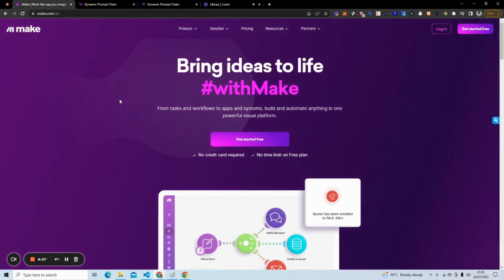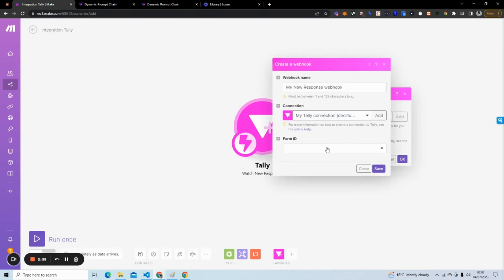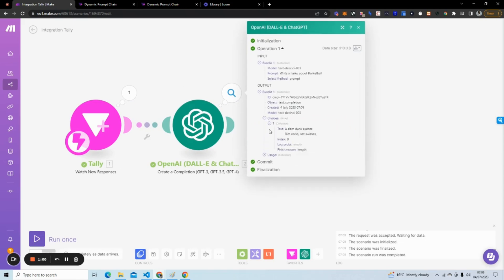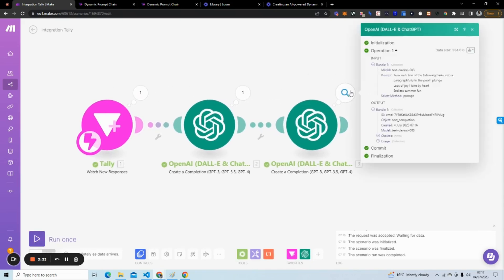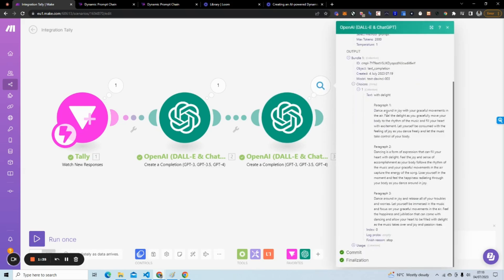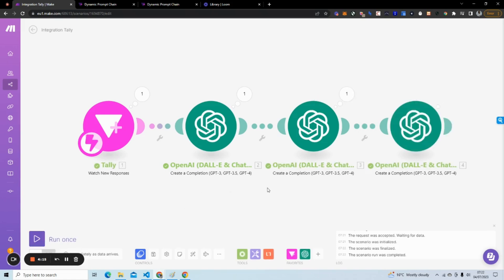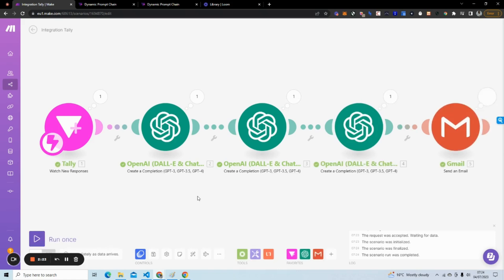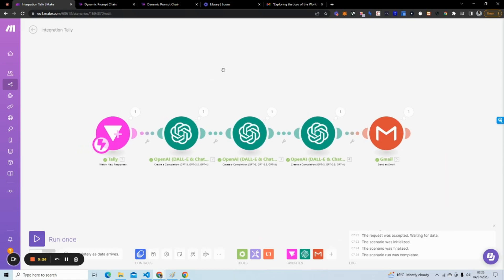Mastering Dynamic Prompt Chains: Make Tutorial for Seamless Automation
Welcome to our comprehensive tutorial on creating dynamic ai prompt chains using Make! In this video, we'll guide you through the process of building powerful automation workflows that adapt and respond dynamically to user inputs. Whether you're an Make beginner or an experienced user, this tutorial will equip you with the skills to take your automation game to the next level.

Make is a robust integration and automation platform, provides a versatile solution for connecting various apps and services. By leveraging its features, you'll learn how to build prompt chains that interactively gather information from users, adjust their behavior based on real-time inputs, and automate complex processes effortlessly.

Contents
00:00 - Introduction
01:29 - Configuring the trigger
02:52 - Creating the prompt chain
10:22 - Sending the completion to email